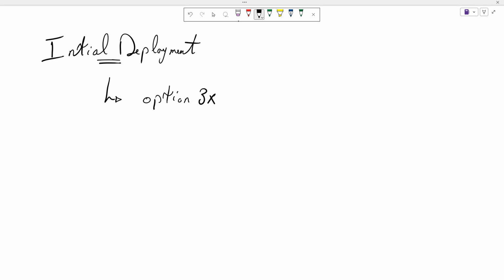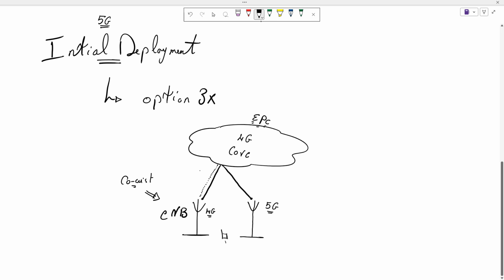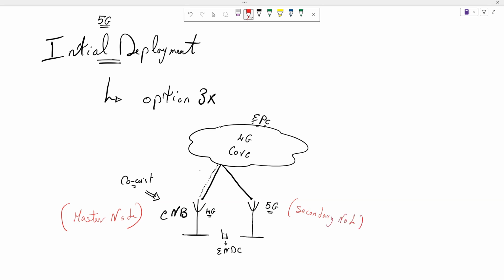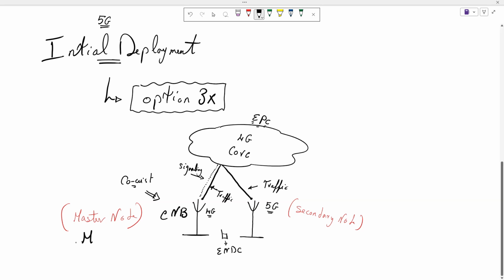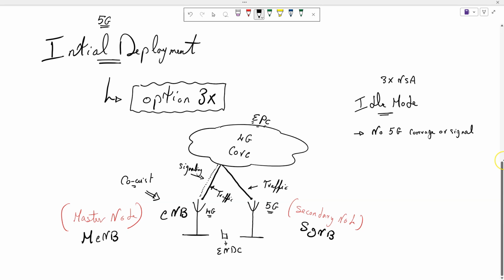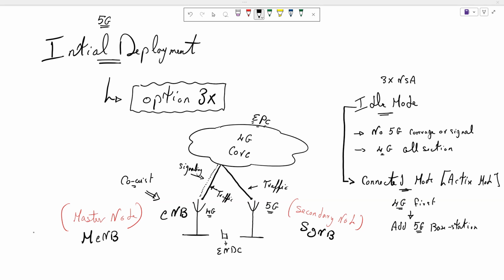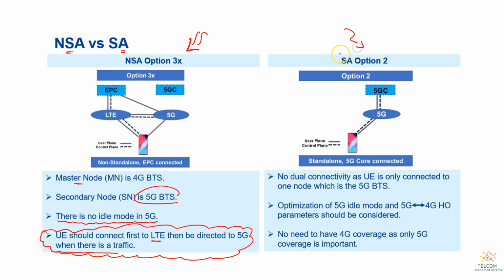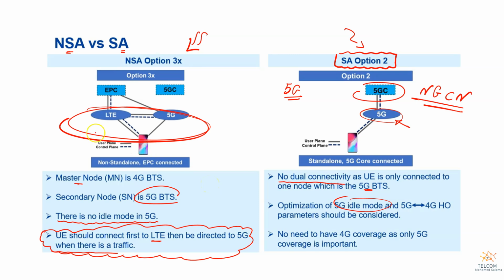5G NSA & SA (English speakers)